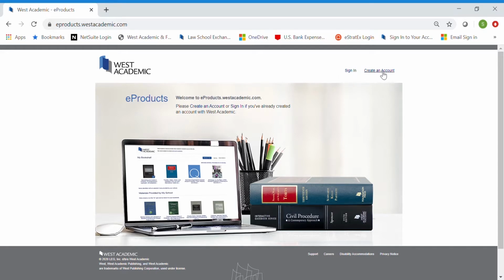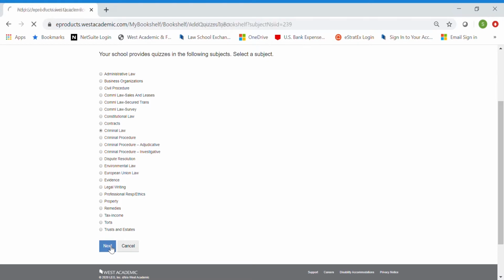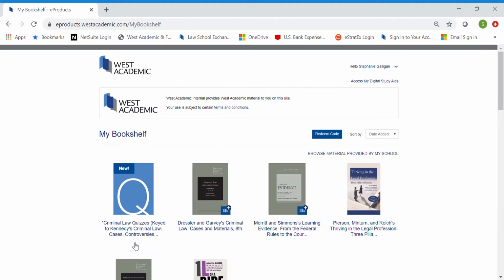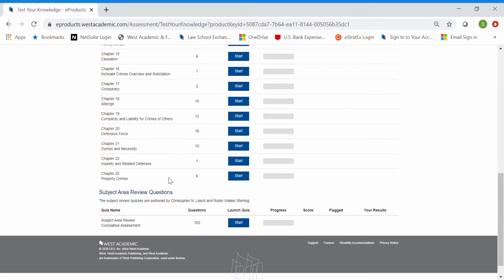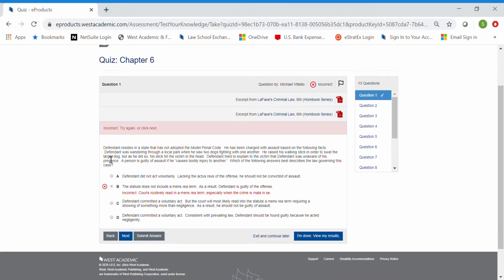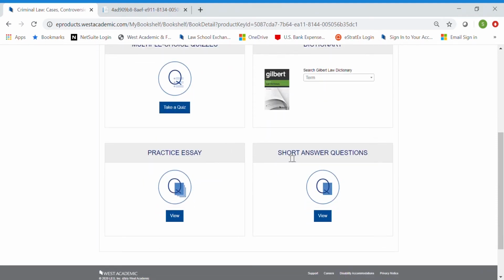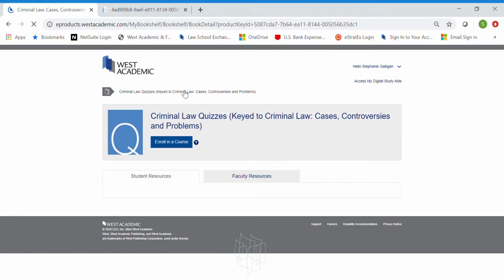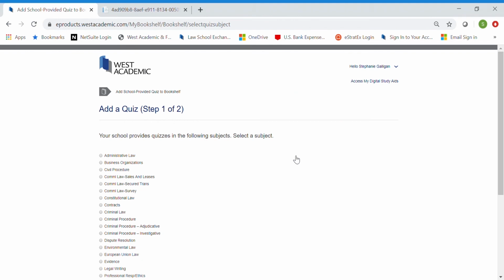West Academic Assessment - Functionality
Learn all the functionality within West Academic Assessment.